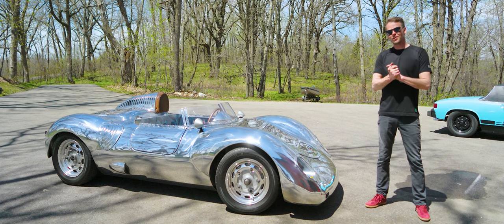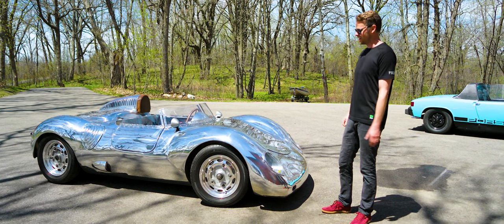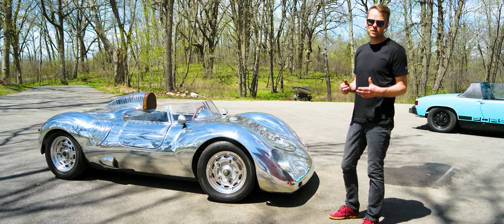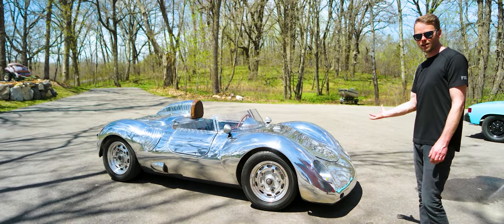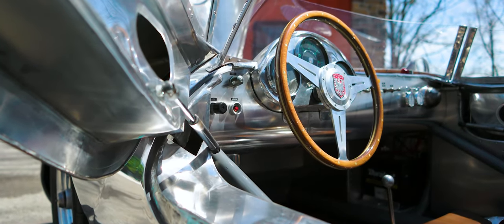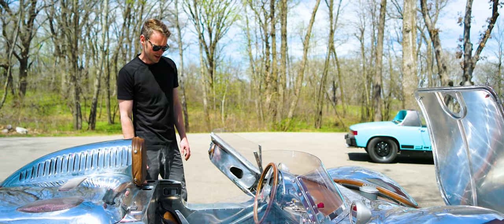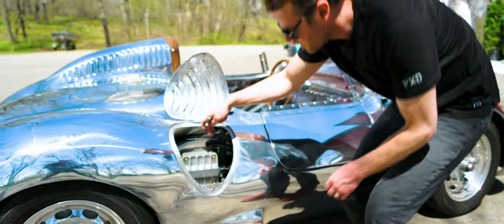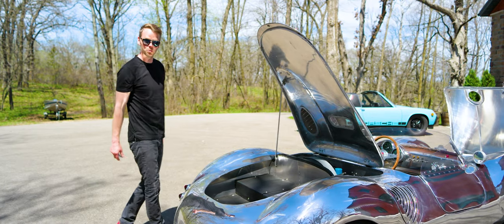The Runge RS : 7 Years Later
After 7 years since completion, Chris revisits the handmade Runge RS and gives an overview of what went into the making of this Coachbuilt aluminum racer. The RS sits on a steel tube frame chassis powered by a Porsche 912 engine sitting mid-ship. A 4 speed manual gearbox drives all 100HP to the rear wheels. Stopping power comes from modified Porsche 356B drum brakes. Driving the RS is a sensation unlike any other, a true time machine.